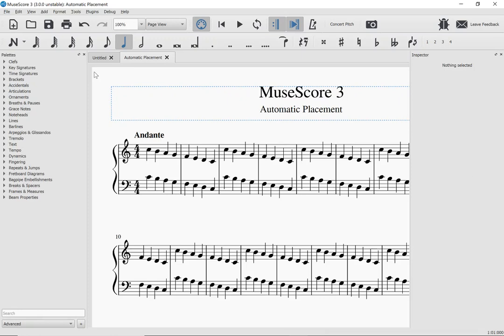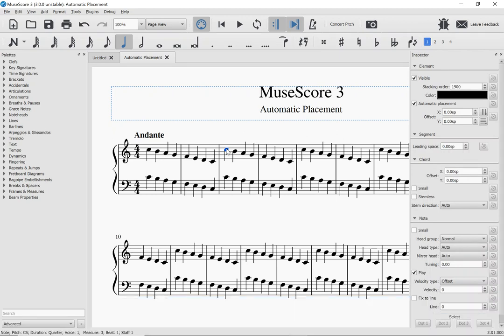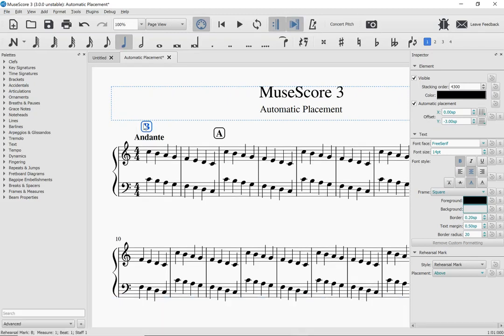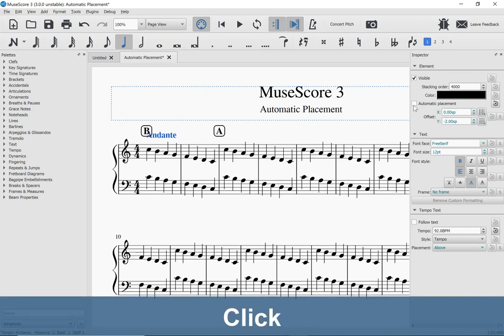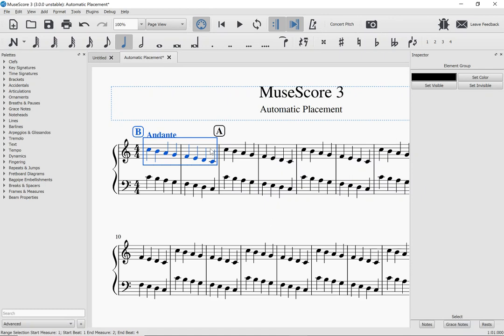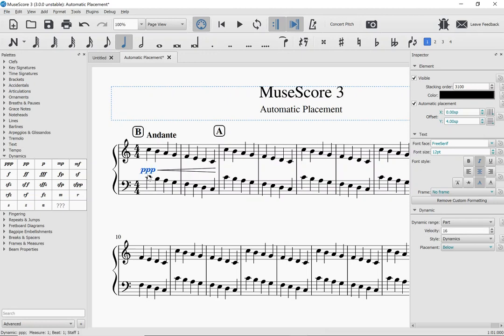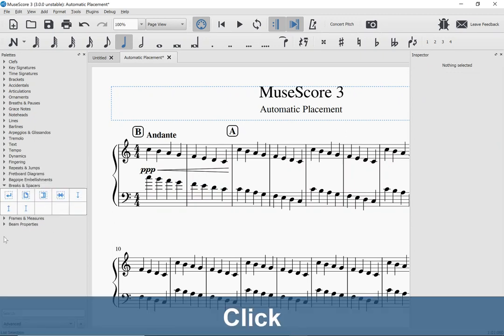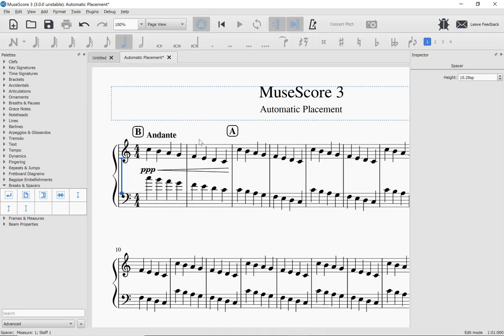Automatic Placement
Check out the new Automatic Placement features in MuseScore 3!

For the ultimate video help on using MuseScore, check out Mastering MuseScore: Complete Online Course: